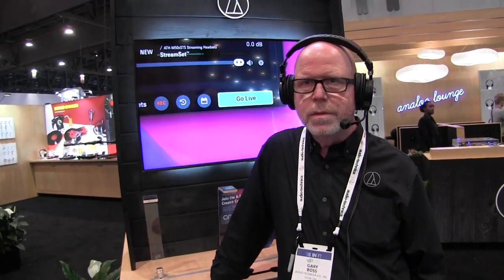CES: Gaming mic of podcast quality $199? 1st, 2-mic demo of A-T's StreamSet- for content creation!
Audio-Technica announced the release of its ATH-M50xSTS and ATH-M50xSTS-USB StreamSet™ streaming headsets. These models are the world’s first headsets specifically developed to address the needs of live-streaming content creators. Based on the critically acclaimed ATH-M50x professional monitor headphones and incorporating technology from the iconic 20 Series microphones, the ATH-M50xSTS and ATH-M50xSTS-USB deliver full-spectrum, studio-quality for users and listeners on the receiving end.

The headsets are equipped with the same 45 mm large-aperture drivers to provide exceptional clarity throughout an extended frequency range, with deep, accurate bass response. The streaming headsets come with two sets of distinct earpads: M50x earpads that stress audio quality and sound isolation; mesh and leatherette earpads that emphasize breathability and comfort.

Both models use a cardioid condenser capsule on a flexible boom arm, allowing for ideal positioning even with head movement. The result is a rich, studio-quality vocal presence without background noise and output at a consistent level. The headsets’ microphone can be muted quickly and efficiently simply by flipping the boom arm into the up position.

The ATH-M50xSTS uses a 2-meter (6.6-foot) permanently attached cable with 3.5-mm (1/8-inch) headphone input (plus 6.3-mm [1/4-inch] adapter) and XLR microphone output. The ATH-M50xSTS-USB uses a 2-meter (6.6-foot) permanently attached cable with USB-A connection (and USB-A to USB-C adapter) for plug-and-play connectivity to PCs and Macs. In addition, the ATH-M50xSTS-USB includes an A/D converter with a sampling rate up to 24-bit/96 kHz and sidetone circuitry that lets vocals be heard in the headset (with volume controlled by a dial on the earcup) for a more natural, conversational feel.

The ATH-M50xSTS is available with an MSRP of $199, and the ATH-M50xSTS-USB is available with an MSRP of $229.